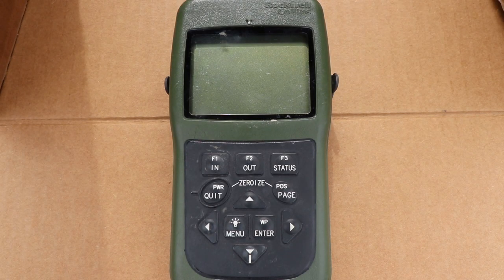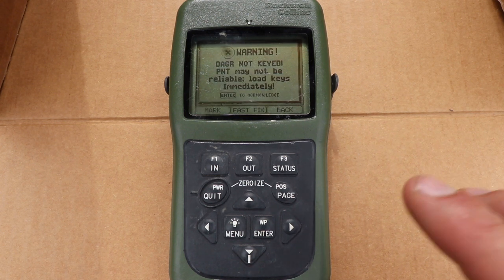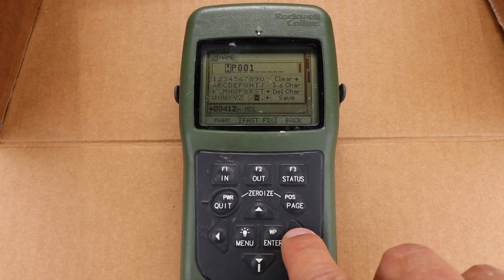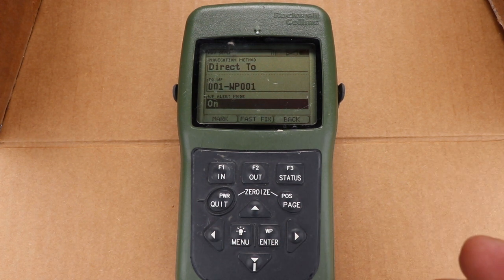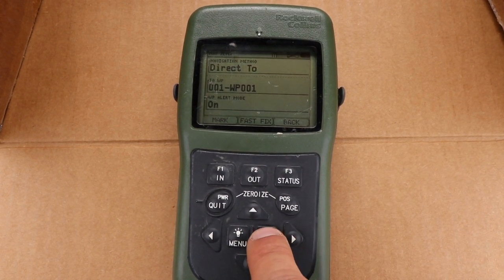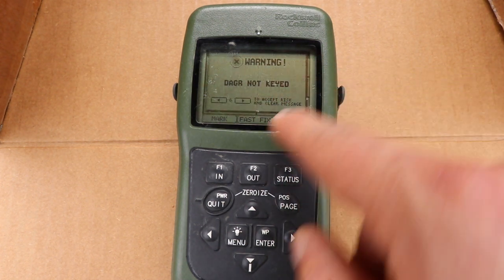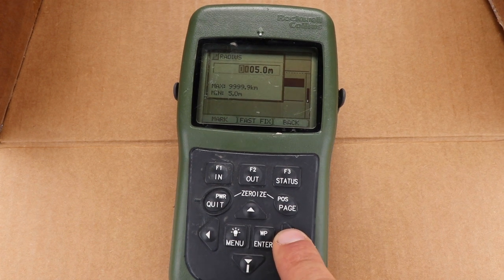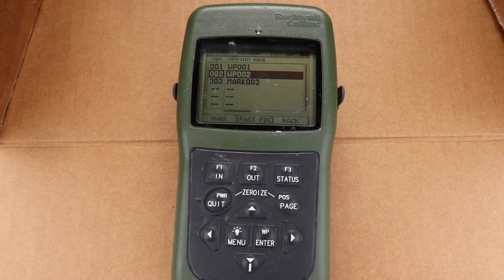DAGR GPS operations part 2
How to use basic features of the DAGR  part 2